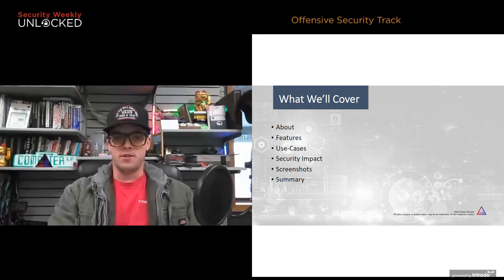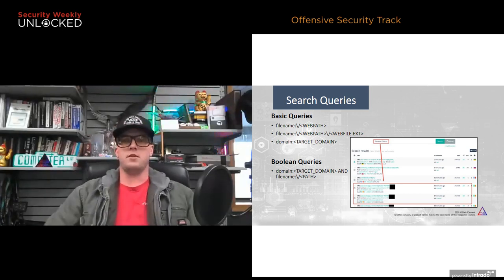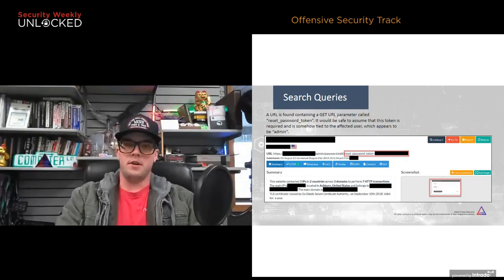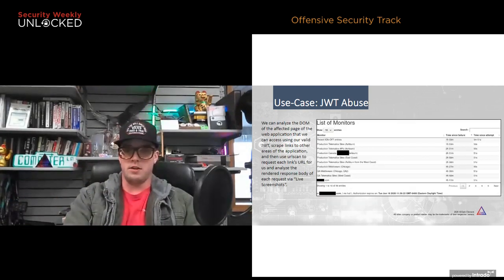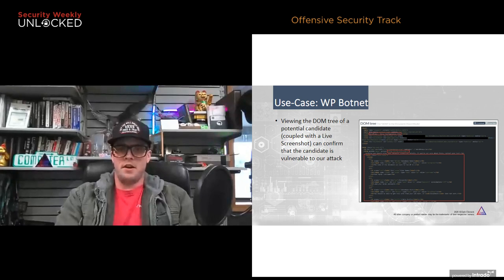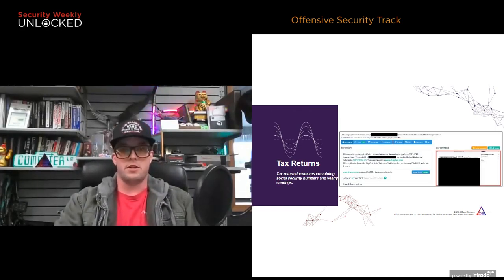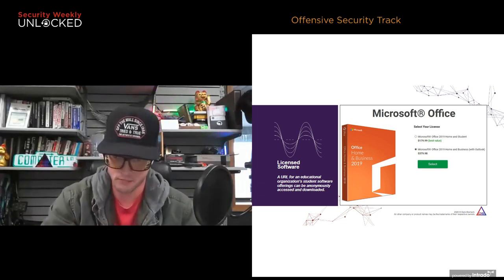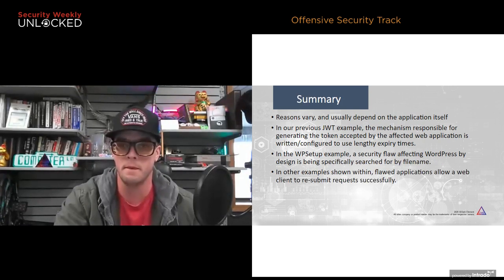URL Scanning for Fun & Pr0fit - Kory Findley - SW Unlocked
How a popular online web sandbox can be used to find and/or compromise the best (worst) kinds of sensitive data, including (but not limited to): basic PII, tracking numbers for shipping, social security numbers, bank statements, valid session tokens, product keys, government login portals, and much, much more.